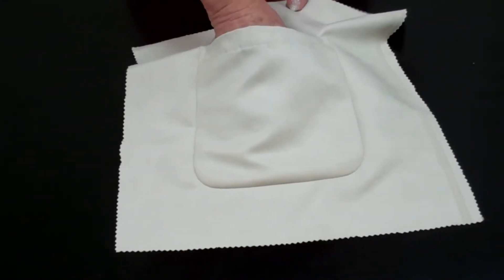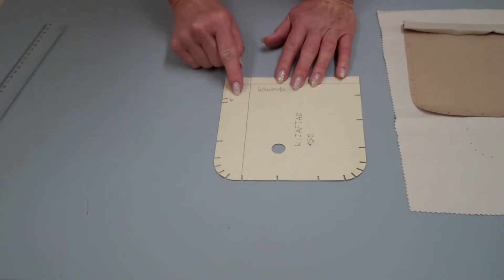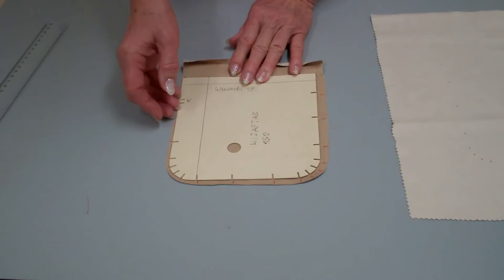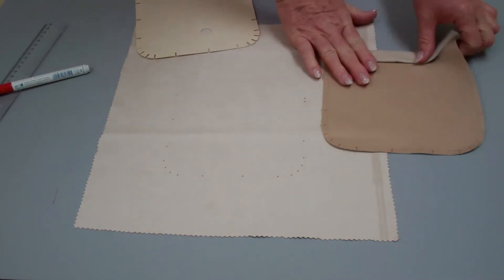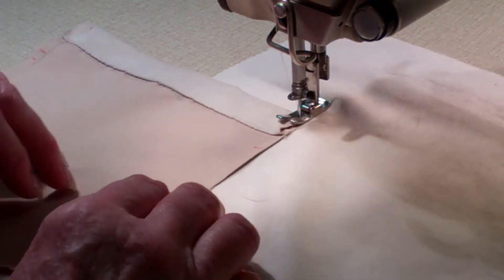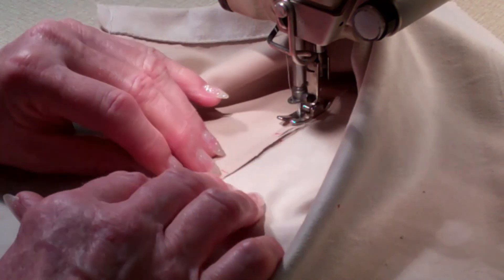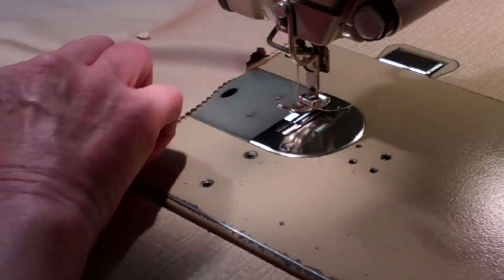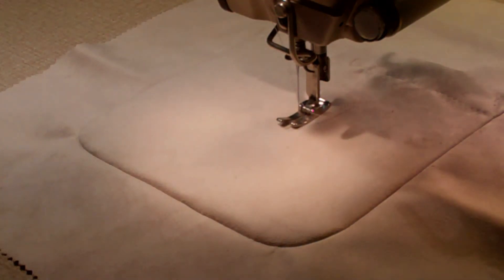Pocket stitched on blind without lining - Lilo Siegel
Step by Step instruction how to sew the blind pocket